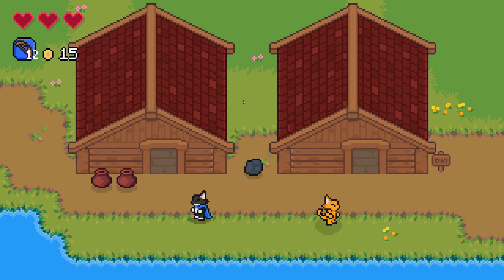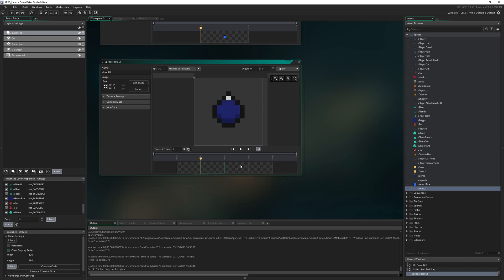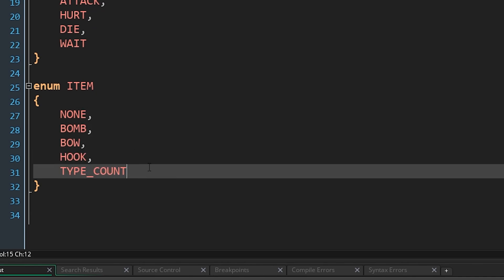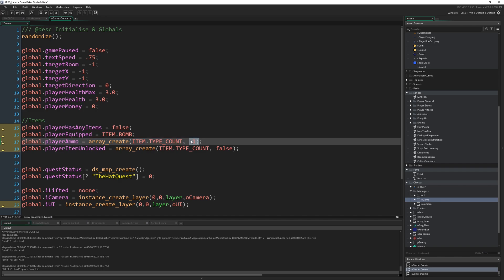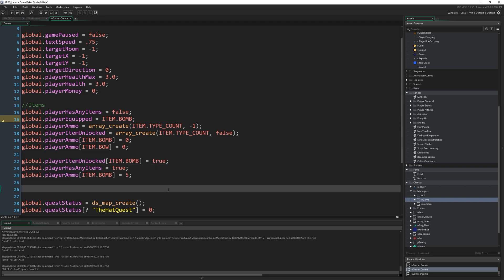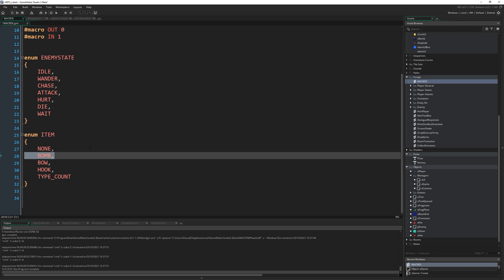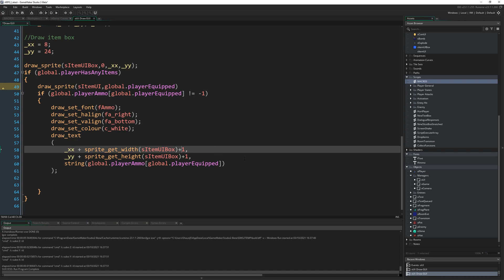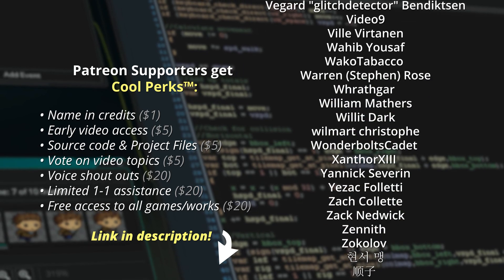GameMaker Studio 2: Action RPG Tutorial (Episode 36: Equipped Item UI)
Learn to build a zelda like action RPG in GameMaker Studio 2, starting from nothing at all. Today we implement a box to show us what usable item we have equipped and how much ammunition it may or may not have.